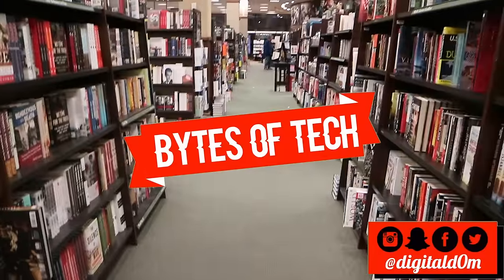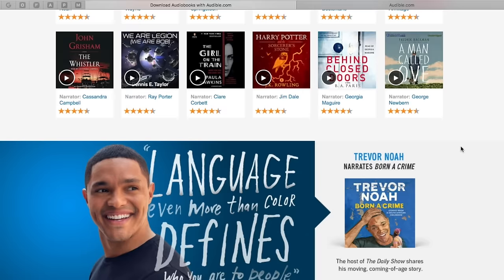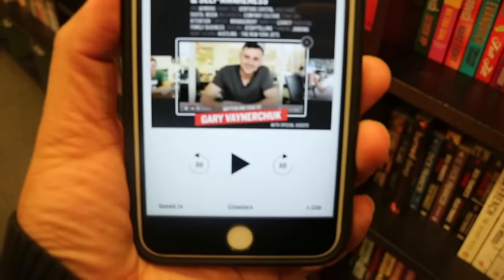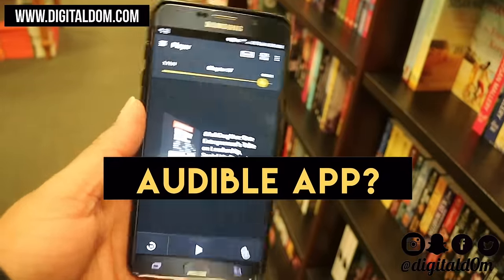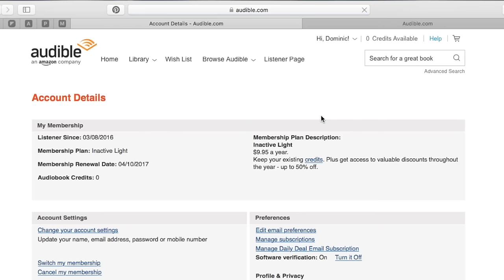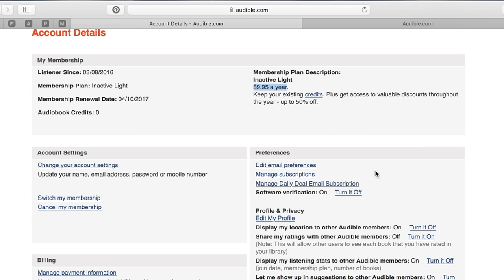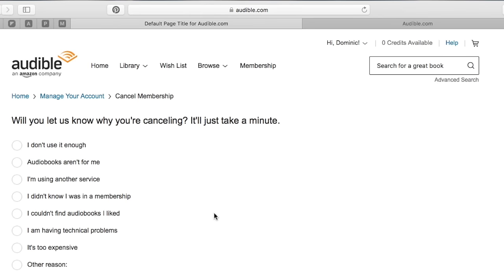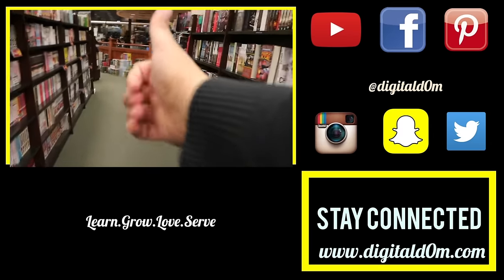Audible Audio Books – Is It really worth it? 📚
BOOK WORMS UNITE! Thanks for checking out the new video about Audible, is it really worth it. In this video, I discuss what is the Audible , what is the audible app, and towards the end, I discuss the pricing and a little pricing trick. I found a cool way to save money on audible and save money on audio books in general. Hope this helps YOU and YOURS.

) with any friends, family, teachers, pastors, speakers, college professors, instructors, party hosts or anybody you’d like. Positive Vibes and Happy Thoughts. I’ll cya very soon…Feel free to give feedback & Comments via Social @digitald0m.

THANKS & STAY BLESSED!! :) DO NOT CLICK BELOW... ;) \/\/\/\/
Cool Gear I enjoy=

Tile – Device Tracker Combo

Tile Single Unit =

Samsung S7

Google Pixel XL 32gb

Google Pixel XL 128

Apple iPad Pro (128GB, Wi-Fi + Cellular, Space Gray) - 12.9"

iPad Pro 9.7-inch (256GB, Wi-Fi, Space Gray) 2016 Model

ZAGGkeys FLEX Universal Bluetooth Keyboard

ZAGG Slim Book Ultrathin Case

Targus Versavu Classic Rotating Case for iPad Pro

E-Element Mechanical Eagle Z-77 White Keyboard

LED Lights

Flash Furniture Mid-Back Armless Chair -White

Mictech Combaterwing 4800 DPI Optical USB Mouse(White)

White Ikea Drawer

Ikea White Wall Shelves

White Board

THANKS !! :)